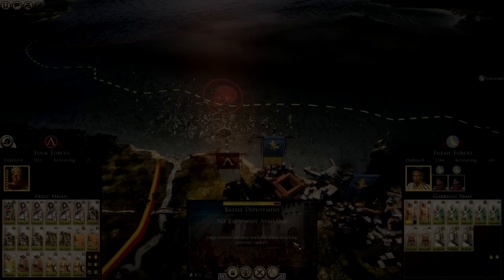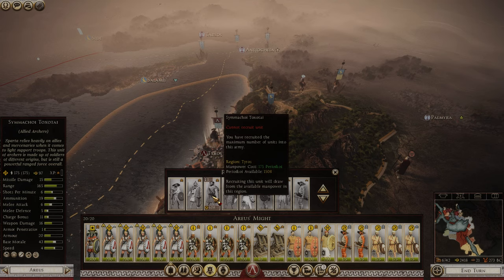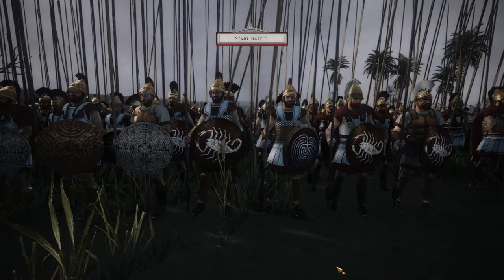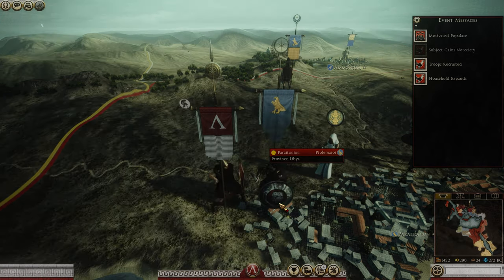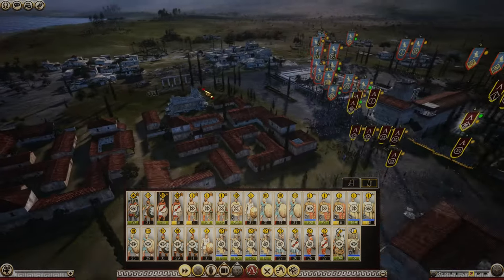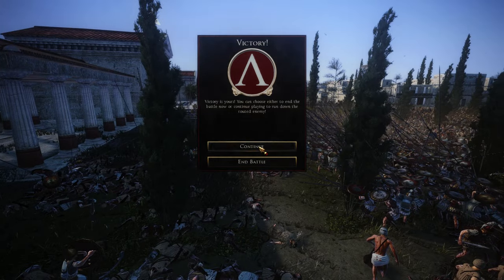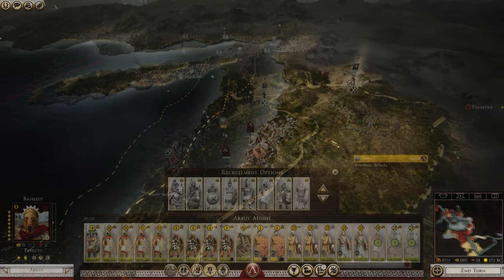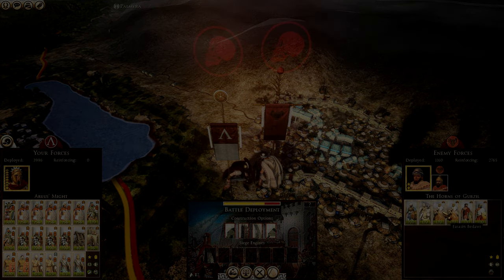Reforms of Clemones III! - Spartan Pharaoh - Total War Rome 2 DeI - Ep.5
Today Spartan society undergoes massive reforms in the middle of us kicking Egypt out of North Africa!